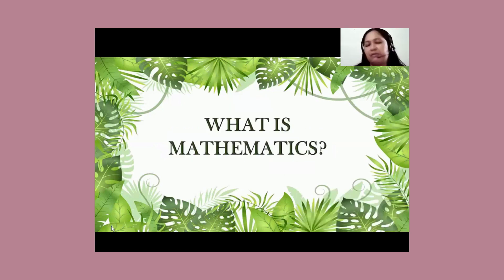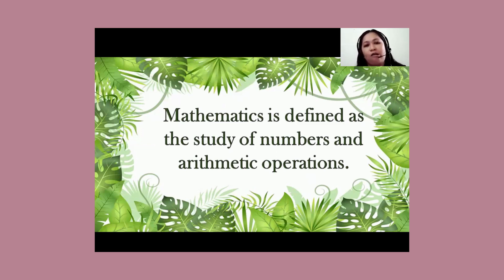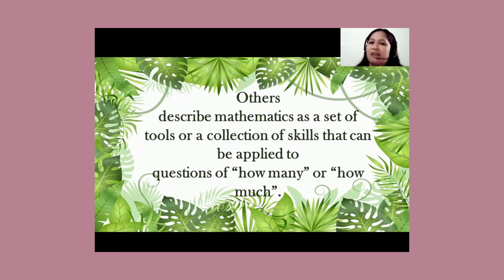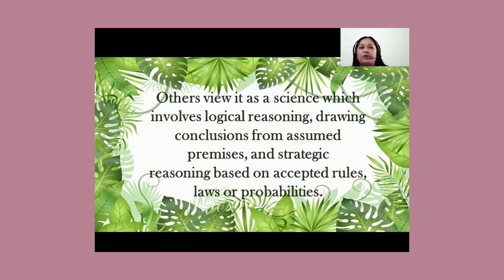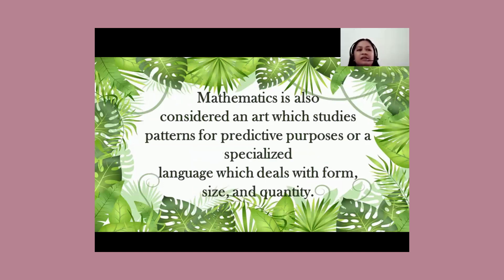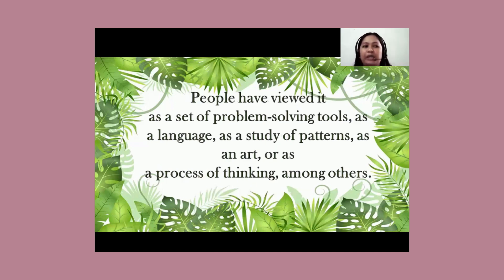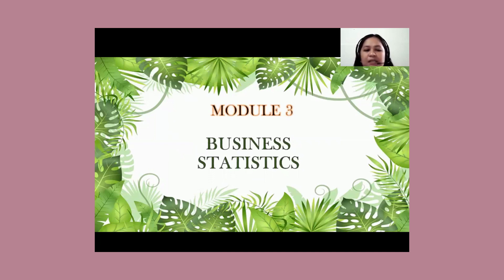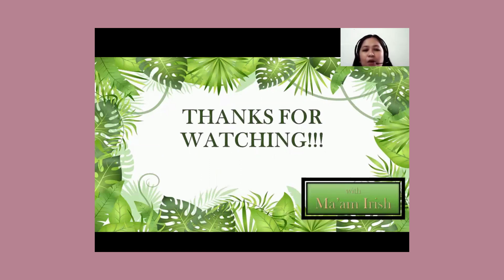Introduction to Mathematics in the Modern World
Introduction of the course GED 3, Mathematics in the Modern World. In this video we will be discussing the topics and content of this whole course.